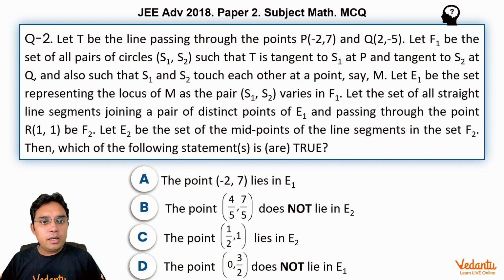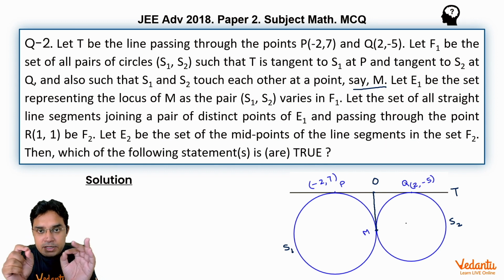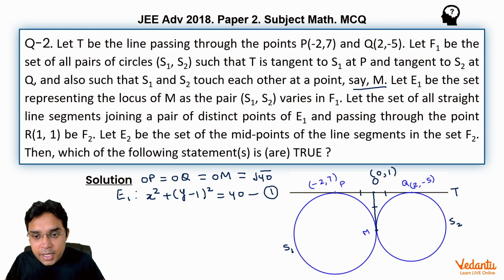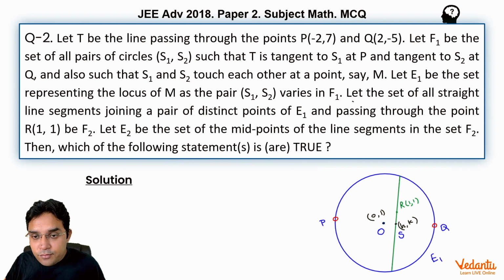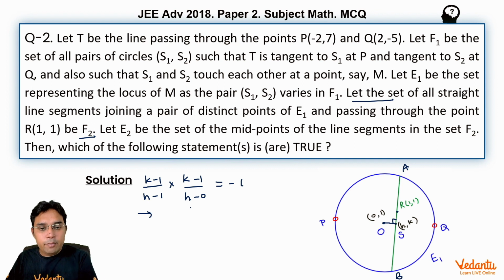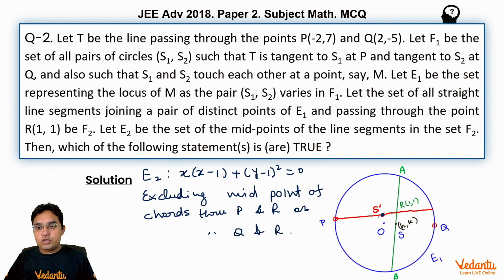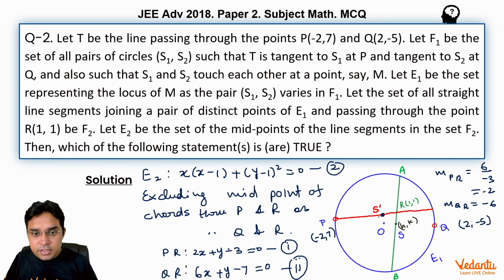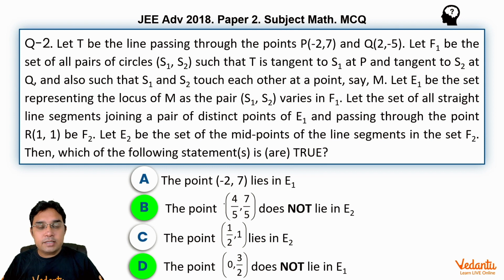JEE ADVANCED 2018 Paper-2 Maths Q2 MCQ Ans BD Circles Tangent of a circle Surendra Jain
✅ Session PDF for " JEE ADVANCED 2018 Paper-2 Maths Q2 MCQ Ans BD Circles Tangent of a circle Surendra Jain "

➡️Let be the line passing through the points 2, 7and 2, 5. Let  be the set of all pairs of circles such that  is tangent to  at  and tangent to at  and also such that and  touch each other at a point, say, . Let be the set representing the locus of as the pair  varies in . Let the set of all straight line segments joining a pair of distinct points of and passing through the point 1, 1 be . Let  be the set of the mid-points of the line segments in the set . Then, which of the following statement(s) is
(are) TRUE?